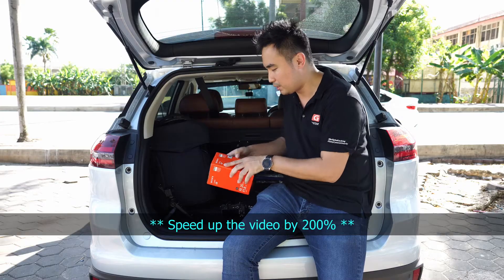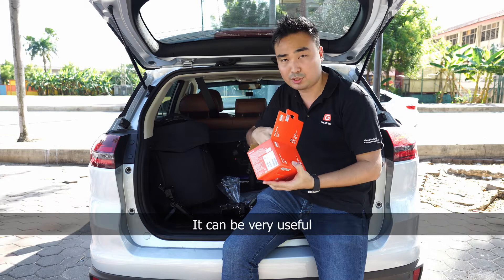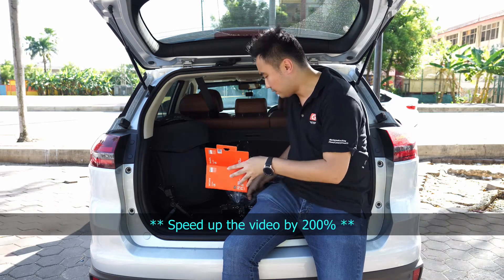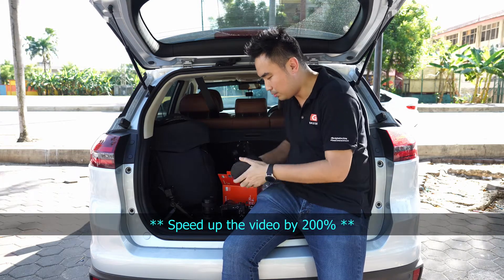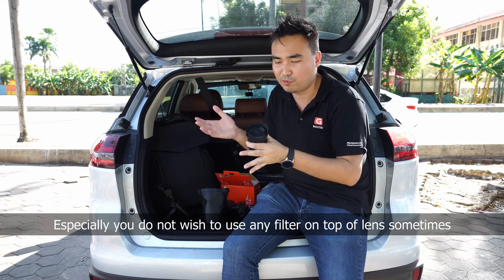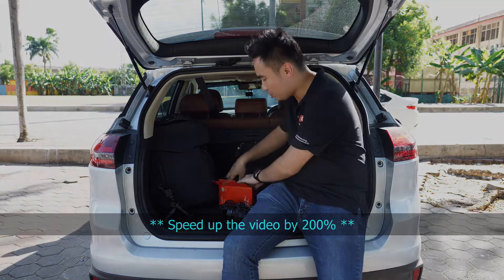Sony FE 20mm F1.8 G "SEL20F18G" (Part 1/3) - Unboxing & First Impression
When i first got this lens back in early 2019, straight away i went to Batu Caves to do various testing with this lens. There is many historical building and monument there, as well as very detail architecture design. To really test out this Sony FE 20mm F1.8 G in terms of sharpness and bokeh.

Equipment:
Sony Alpha A7R Mark IV
Sony Alpha A7 Mark III
Sony Alpha A6600
Sony FE 20mm F1.8 G
Sony E 16-55mm F2.8 G
Sony ECM-B1M Microphone